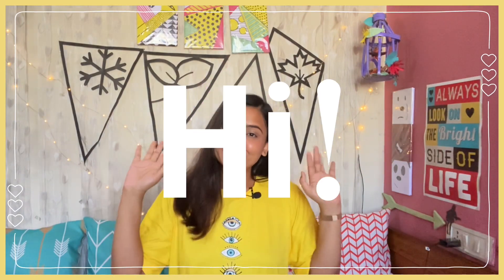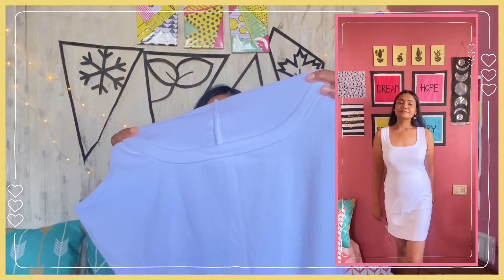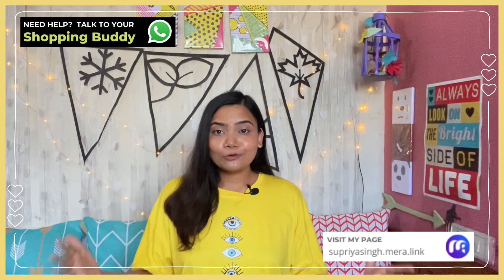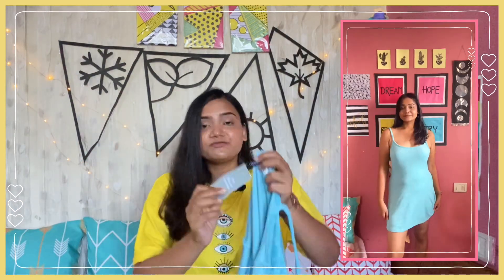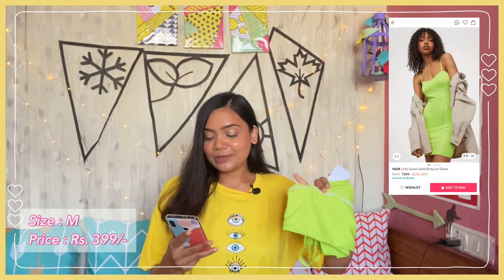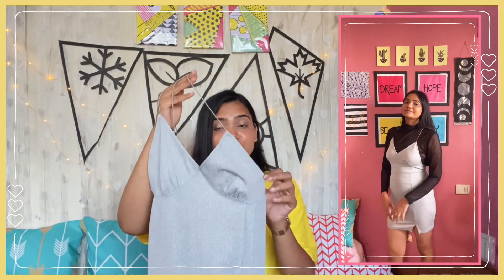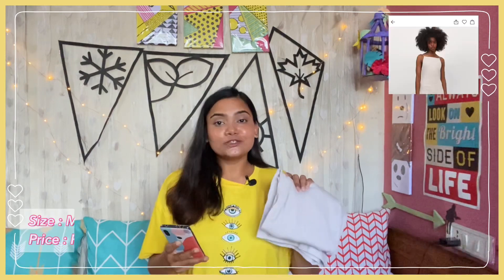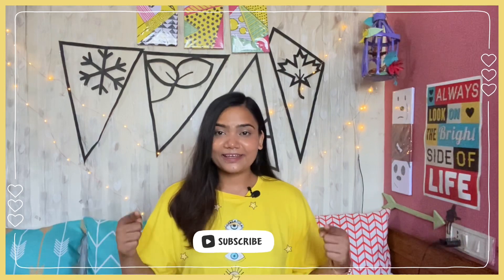H&M Dresses TryOn Haul *7 Dresses * || Under Rs. 600/- || Myntra Haul || Affordable Dresses || Supii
Hey Guys ❤

Everything in video is under Rs. 600/- and starting from Rs. 399/- only.
I hope you would enjoy watching this haul as much as I did while making it.

1. H&M Women White Solid Ribbed Dress

2. H&M Lime Green Solid Bodycon Dress

3. H&M Turquoise Blue Jersey Dress

4. H&M Women Silver Solid Bodycon Dress

5. H&M Women Grey Pure Cotton T-Shirt Dress

6. H&M Women Lavender Ribbed Jersey Dress

7. Women H&M Beige Ribbed Dress

It will not cost you anything but it will make my day.

Come and say Hi in the comments section and also tell me if you have any feedback or suggestions for me. Also tell me what type of videos would you like to see from me.

Music used in Intro :
Title Track : Scarlet Fire (Sting)
Genre :Hip-Hop & Rap
Mood : Funky
Artist : Otis McDonald

Music used in Background :
Title Track : Hickory Hollow
Genre : Country & Folk
Mood : Bright
Artist : Dan Lebowitz

Music used in Outro:
Title Track : Dewey, Cheedham, and Howe (Sting)
Genre :Jazz & Blues
Mood : Funky
Artist : John Deley and the 41 Players

Copyright:-

Love,
Supriya

Today's Video : H&M Dresses TryOn Haul *7 Dresses * || Under Rs. 600/- || Myntra Haul || Affordable Dresses || Supii